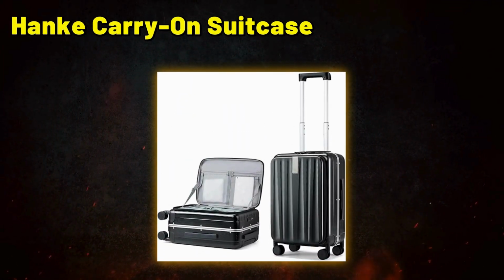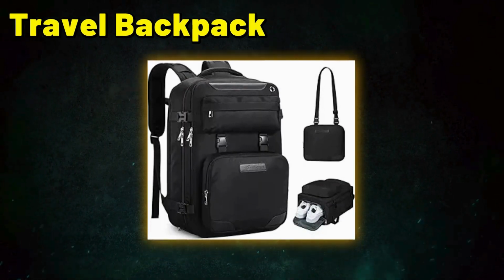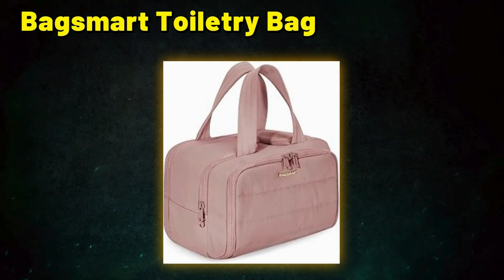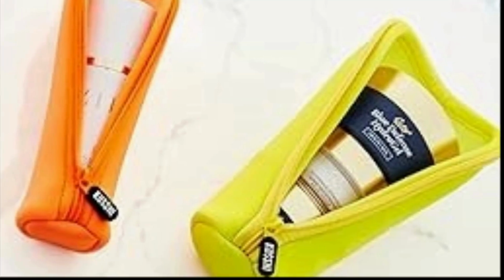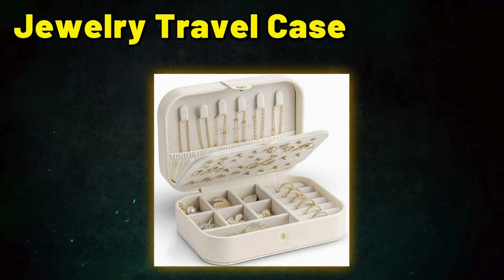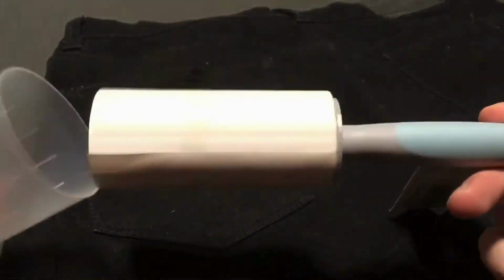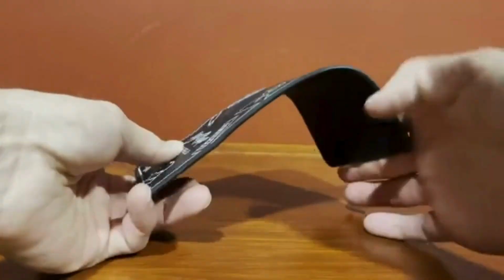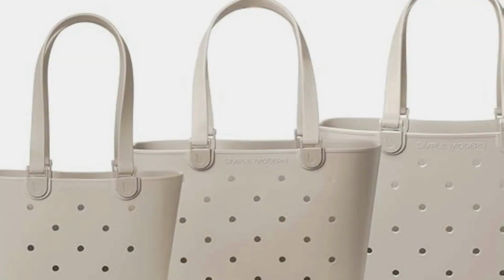20 Must-Have Amazon Prime Travel Essentials for an Epic SUMMER 2025!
Here are some Amazon Prime travel essentials and hot travel deals 2025. These great amazon finds will make your next trip better. Planning a trip in 2025? Don't forget to pack the travel essentials! In this video, we'll be sharing the best Amazon travel essentials you need to score in 2025.

From must-have luggage and packing cubes to travel adapters and accessories, we've got you covered. Whether you're a frequent flyer or a beginner traveler, these Amazon travel essentials will make your next trip a breeze. So, sit back, relax, and get ready to level up your travel game!

Hanke Carry-on Luggage
Travel Backpacks
Comfortable joggers sets
Bagsmart Tote Bag
Magic Cloth Makeup Bag
Leaklocks Toiletry Skin
Neoprene Lip Balm Holder
Silicone Hot Tool Pouch
Disposable Travel Towels
Slim Retainer Case
Jewelry Travel Case
Hat Clip for Travel Bag
Reusable Lint Roller
Infinity Travel Pillow
Bendable Travel Pillow
Flex Flap Phone Holder
Compression Packing Cubes
Bagsmart Hanging Compression Packing Cubes
Simple Modern Rubber Tote Bag

► Merino Wool Outfit for Comfortable Travel

Stay safe online with a single click
+ 6 months free and starting from $3.39 per month

Time Stamps: